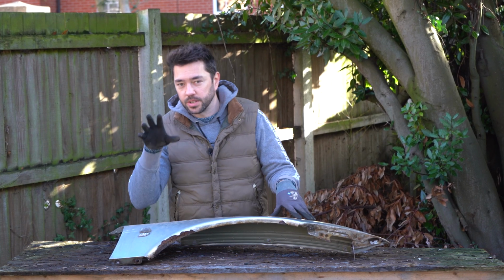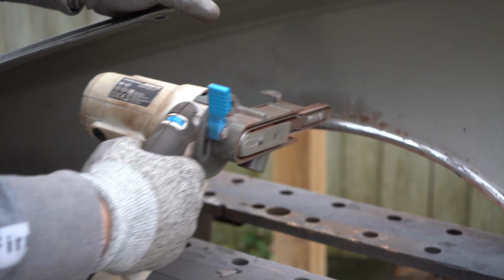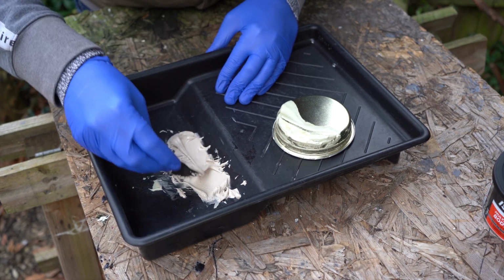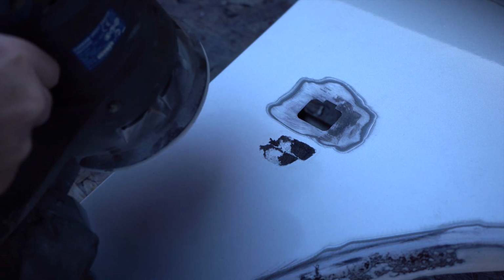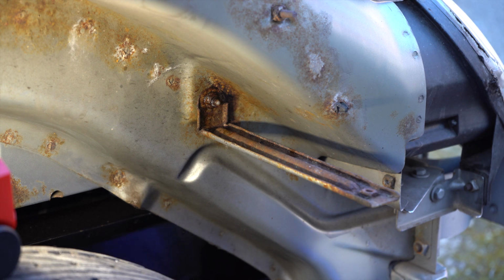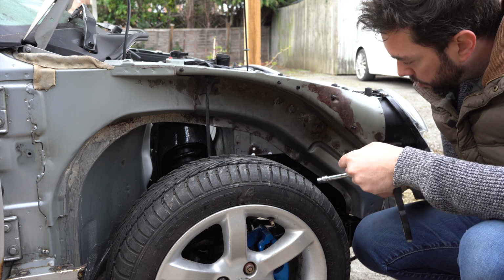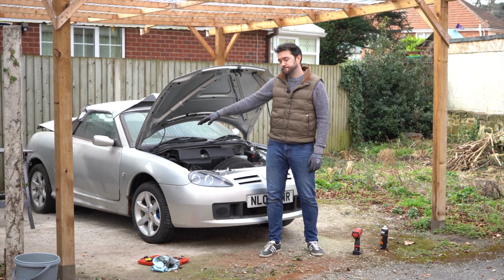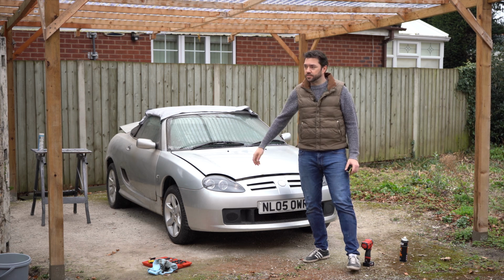MG TF Front Wing Rust Repair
This was my first attempt at this sort of body work and, well, it didn't turn out terribly well although could have been far worse! That said, the rust has been dealt with and there were lots of lessons learned!!

~~ Products I use during this video ~~

Poly Paint Removal Wheel
Tack Cloths
Autotek Etch Primer
Hammerite Kurust
Isopon P38 Car Body Filler

=== Social ===